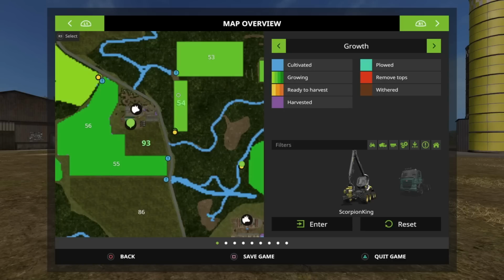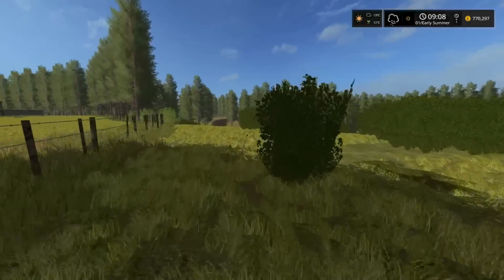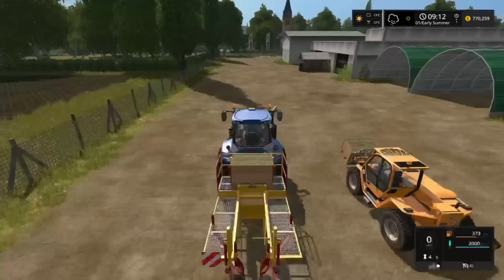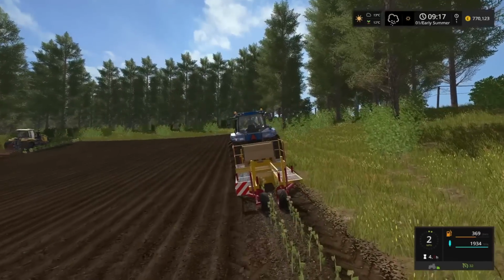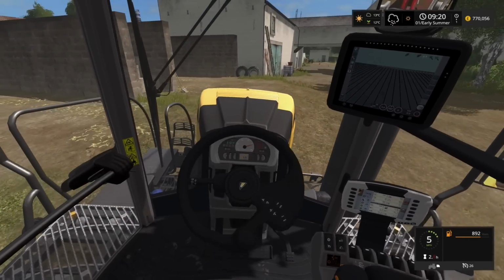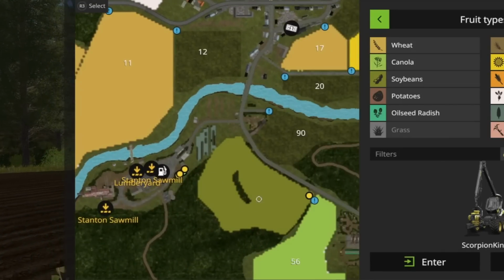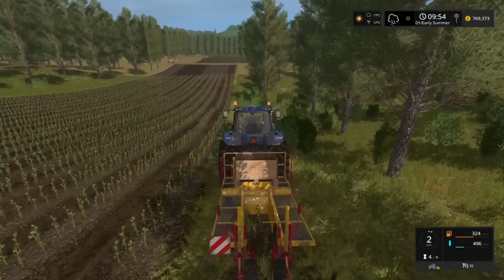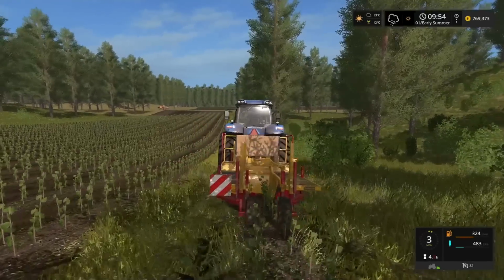Let's Play Farming Simulator 17 PS4: The Valley The Old Farm, Ep 8 (Seasons!)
Let’s Play Farming Simulator 17 PS4: The Valley The Old Farm, Ep 8 (Seasons!), gameplay footage. Map by Blacksheep Modding. Purchased: Gregoire Besson Trailed Lifter, Zweegers Haybob tedder. Grass mowing for storage! Leased: Damcon PL-75 tree planter. Ploughing in crop F54. Planting Poplars in F54. Allow create fields with Damcon PL-75.